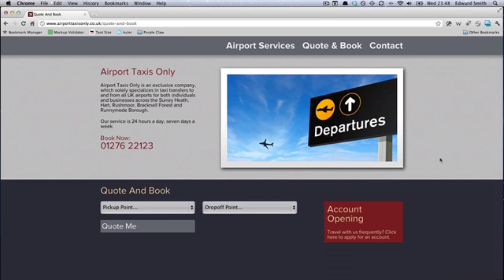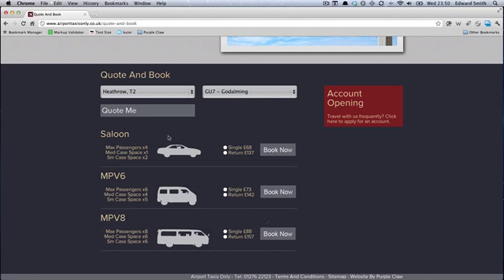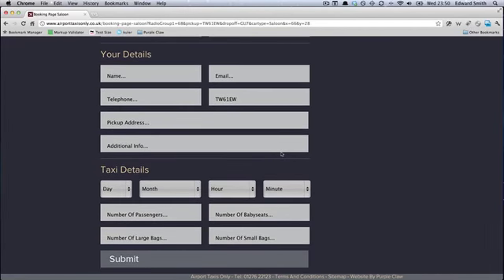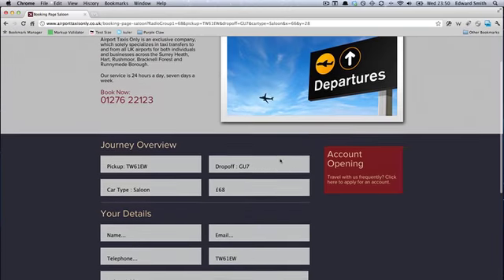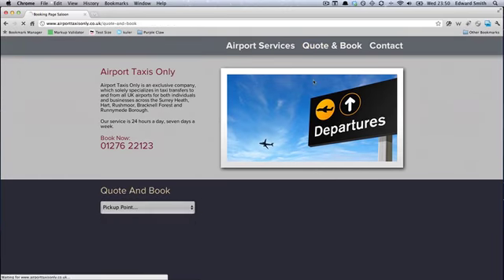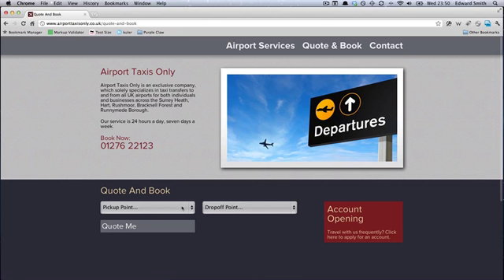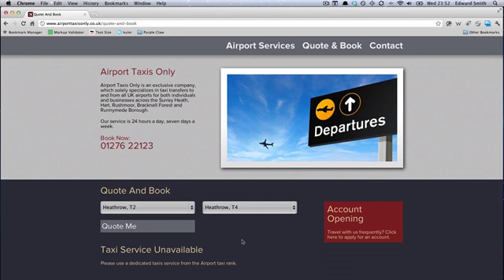Airport Taxis Booking System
A quick overview of the Airport Taxis Only website by Developer Edd Smith. The website allows customs to get a accurate quote for a taxi journey, as well as the ability to book and pay for their journey online.